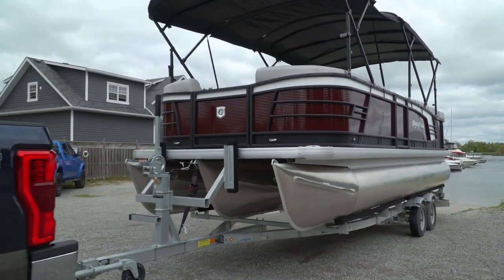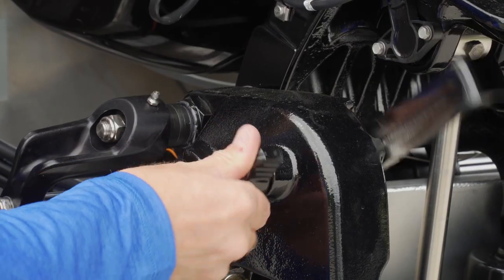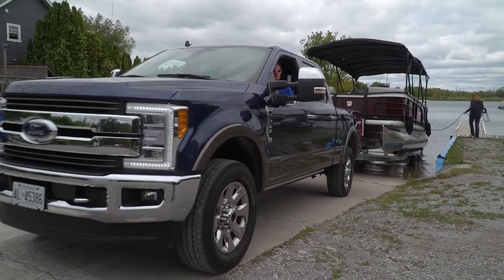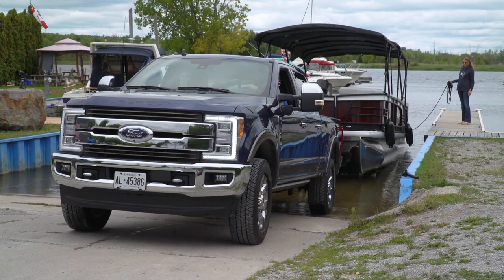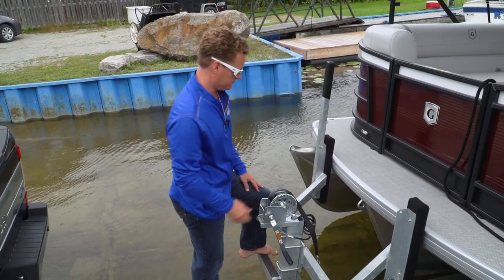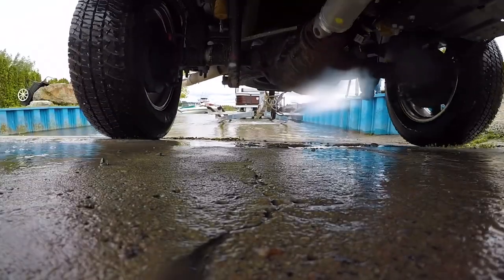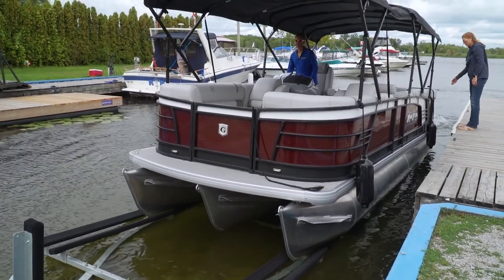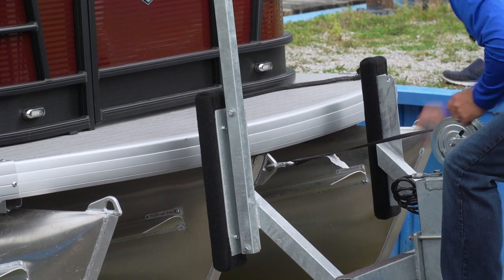How to Launch a Pontoon Boat | PowerBoat Television Boating Tips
Launch ramps can be super intimidating, especially with a big pontoon. We share a few helpful tips we've learned over the years.

PBTV 2020 E12